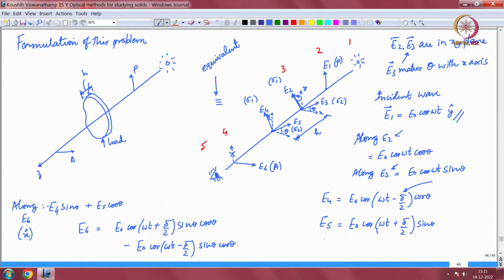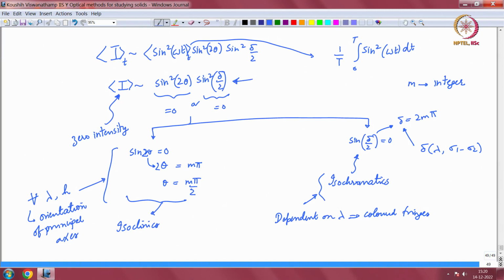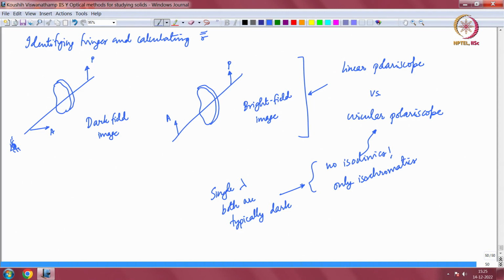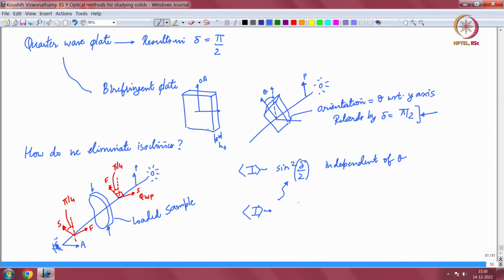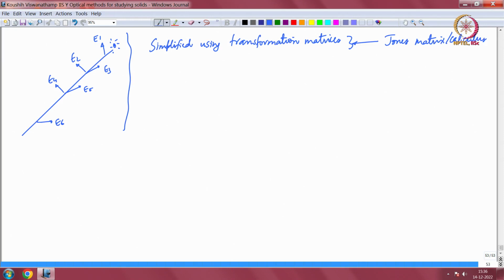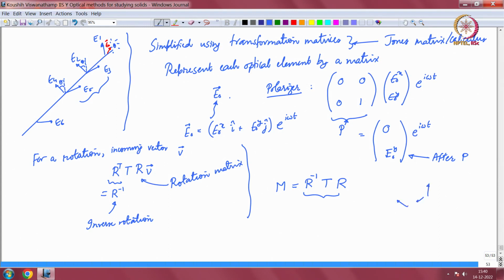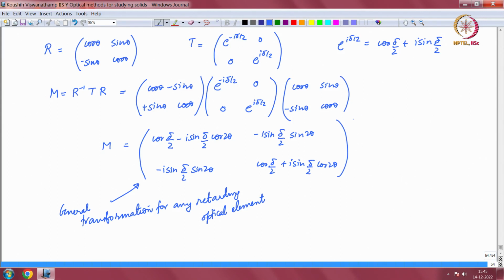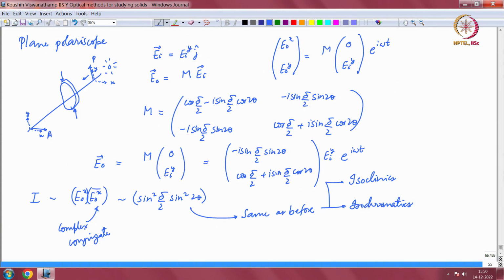Lec 35 Stress-induced birefringence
Quarter wave plate, Dark field, Bright field, Isoclinics, Isochromatics